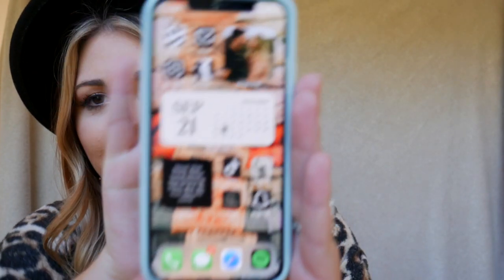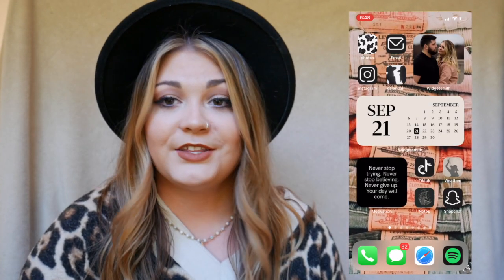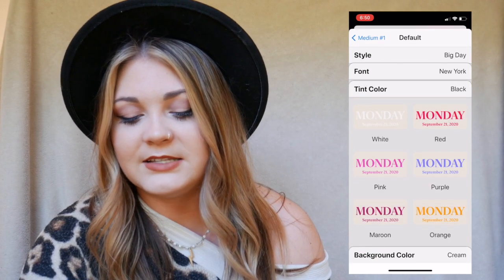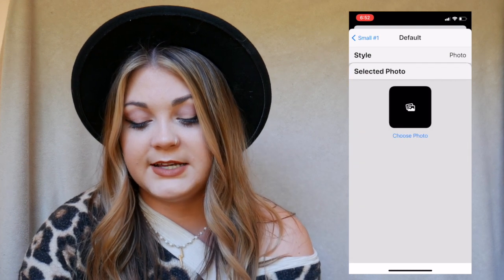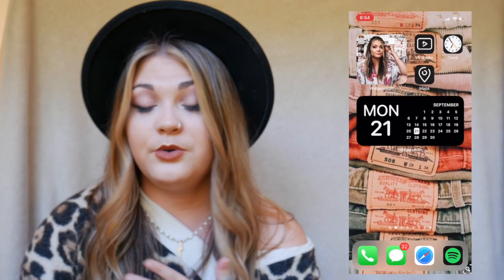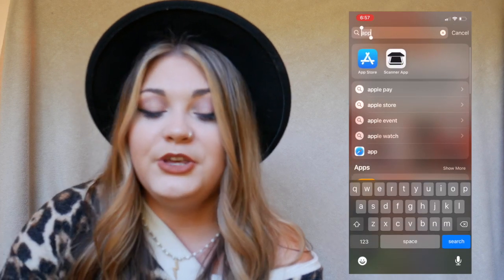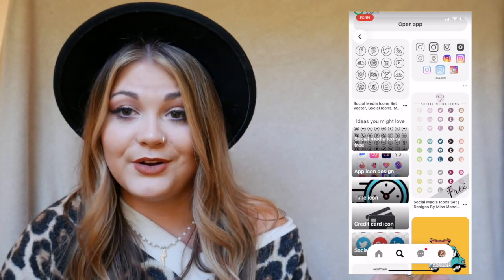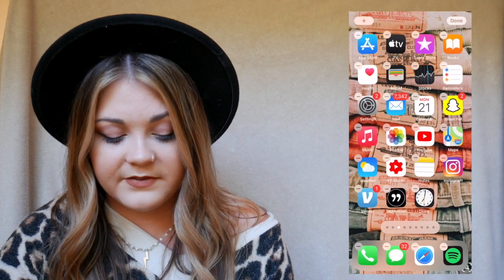✩ AESTHETIC IOS14 UPDATE ✩ How to change icon pictures, motivational quotes, and MORE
The Apple IOS 14 update is SO fun and can give you so much creativity with how you want it to look! I went with a black and white western theme, but in this tutorial I'll give you tricks and tips on how to make yours whatever aesthetic fits you! I also teach you how to change the photo of the app icons and how to get a changing motivational quote on your screen!

WHAT I FILM ON:
Halo Light